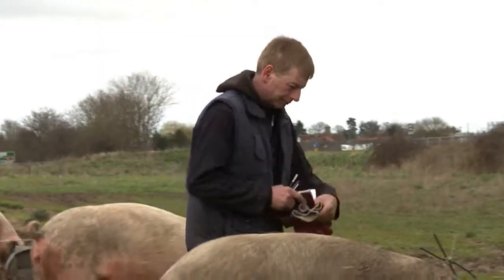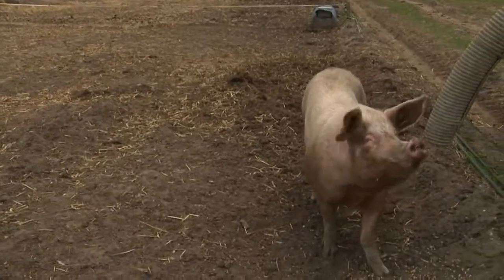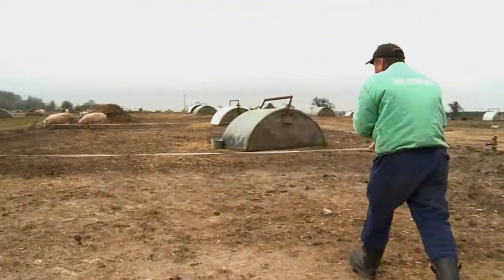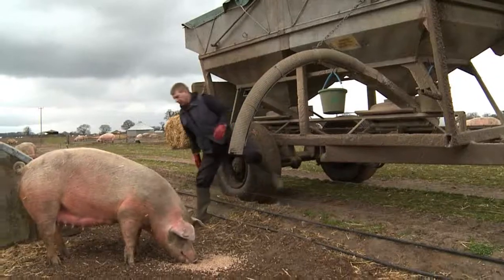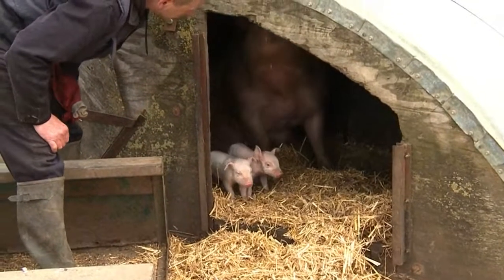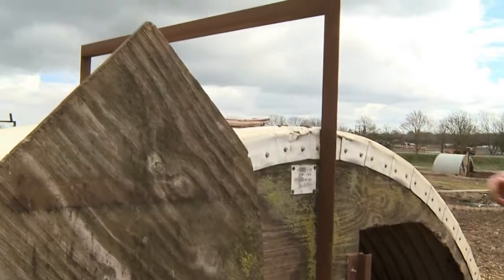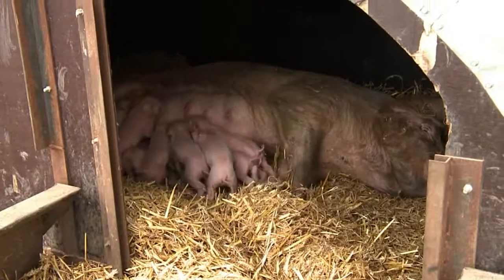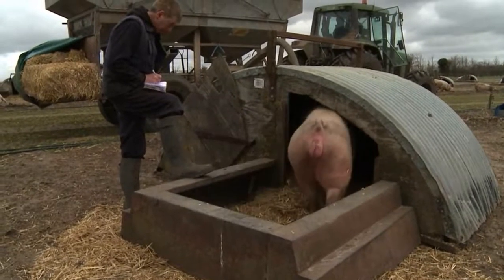Fostering Techniques For Pigs - Outdoor Breeding